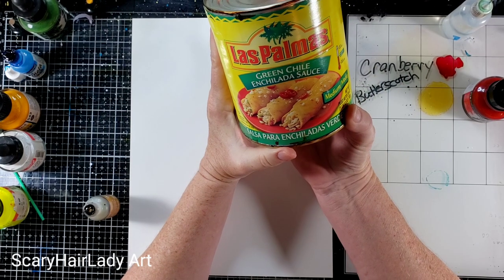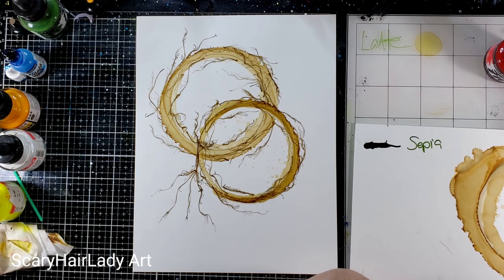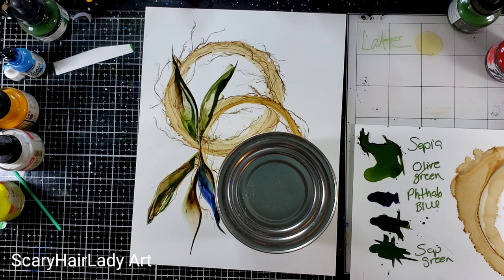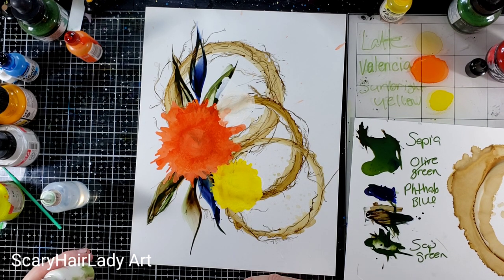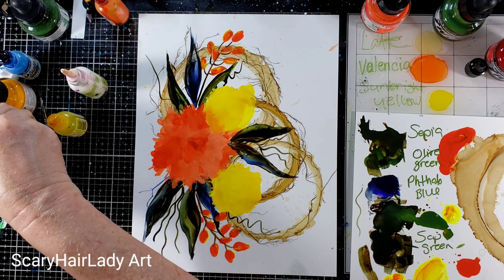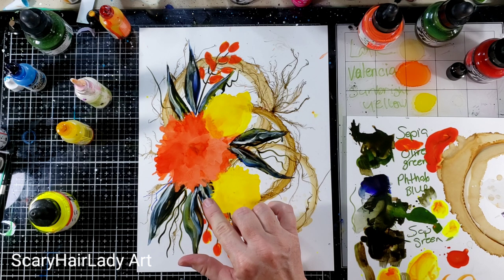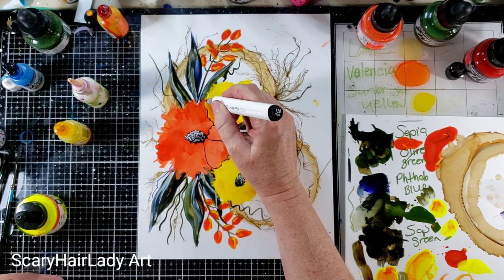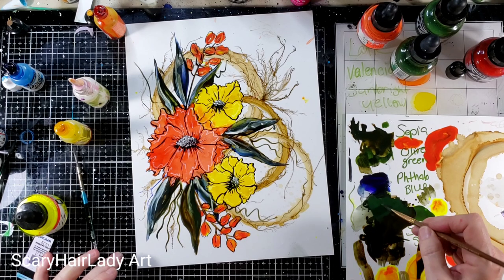201 Alcohol Ink & Acrylic Ink Fall Flowers, Vine wreath.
Alcohol Ink & Acrylic Ink Fall flowers

Stickles glitter glue - more available in Amazon Store AMAZON
Let's Resin Alcohol Ink (amazon )
1 KIRKLAND GLOSSY PHOTO PAPER 150 SHEETS 8X11 (AMAZON )
2 MARABU ALCOHOL INK SET LARGE (AMAZON )
3 Pinata Blanco White Alcohol Ink 4-Ounce (AMAZON )
4 Dr. Ph. Martin's Bombay India Ink (Set 1) (AMAZON )
5 BIANYO ALCOHOL MARKERS (AMAZON )
6 Ranger Alcohol Lift Ink Pad (AMAZON )
7 REVLON HAIR DRYER (AMAZON )
8 needle nose bottles (AMAZON )
8 Oz Plastic Squeeze Squirt Condiment Bottles (AMAZON )
9 LARGE ALCOHOL INK CASE (AMAZON )
ALCOHOL INK BOTTLE STORAGE (AMAZON )
10 MASTER airbrush machine small (AMAZON)
MASTER Airbrush Machine Large (AMAZON)
11 Command Large Utility Hooks (AMAZON )
12 Happygrill 15-Drawer Organizer Cart ( AMAZON )
13 KAMAR VARNISH ( AMAZON )
14 SARGENT ART GALLON GESSO, SURFACE PRIMER , 128 OZ. WHITE (AMAZON )
15 Guillotine Paper Cutter, 12" Cut Length, 10 Sheet Capacity, (AMAZON )
16 EMBOSSING HEAT GUN (AMAZON )
17 AMSTERDAM ACRYLIC INK (AMAZON )
18 DALER - ROWNEY ACRYLIC INK (AMAZON)
19 DOTTING TOOL (AMAZON)
20 3M Dual Cartridge Paint Spray Respirator (amazon)
** Cards ***

Measurements for cards are:
A10 Envelope
Card - 110 lb. cardstock - 9 x 6.25 inches
mat - either stock card or photo paper - 3.75 x 8.5 inches
Picture - 3.5 x 8 inches

A6 Envelope
mat - either stock card or photo paper - 5.5 x 4.25 inches
Picture - 5 x 4 inches